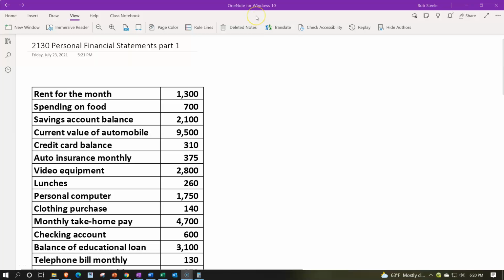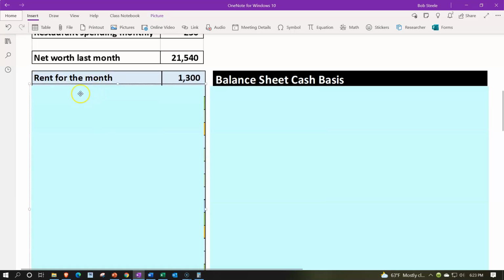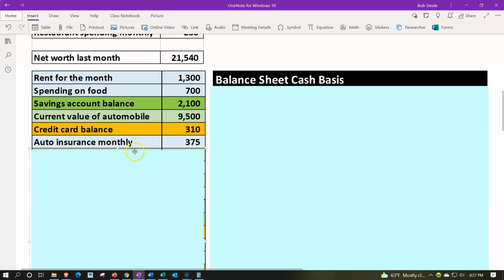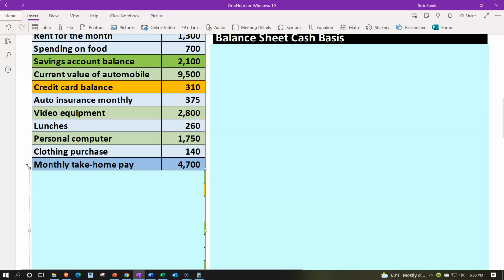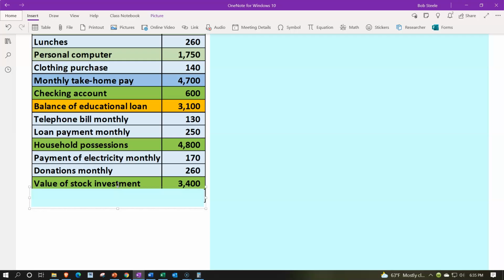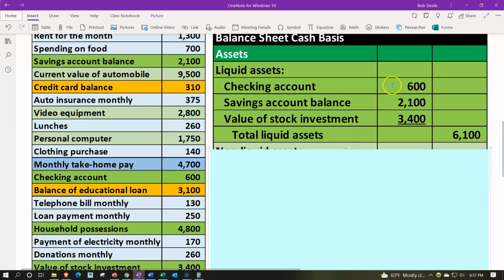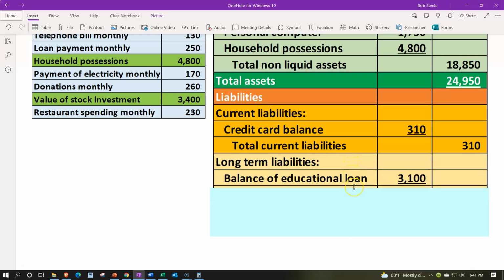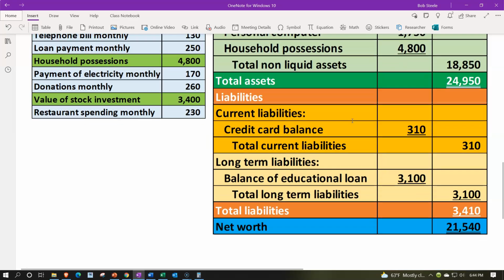Personal Financial Statements part 1 2130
Personal Financial Statements part 1
Personal Finance